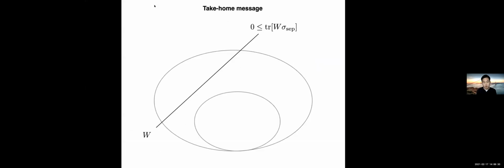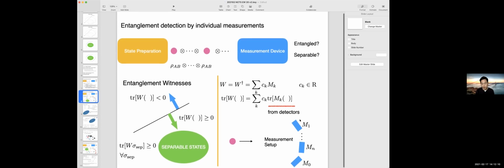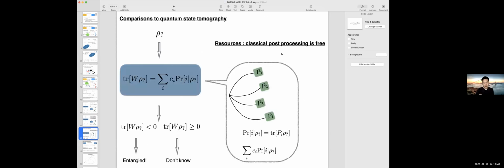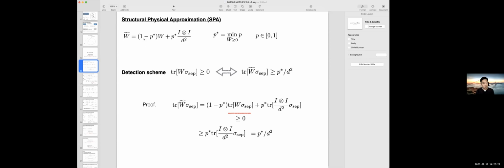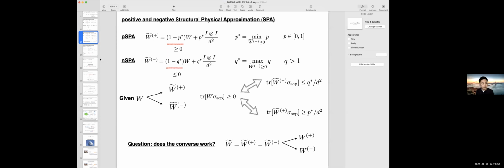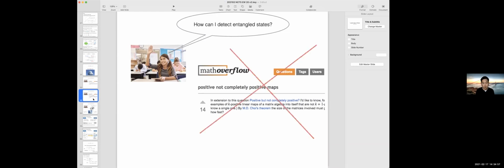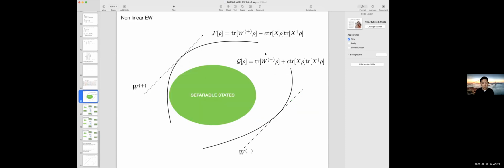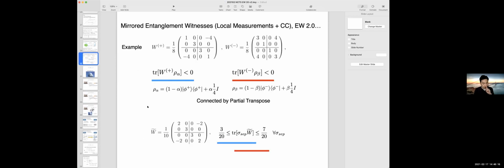Joonwoo Bae-Entanglement detection 2.0